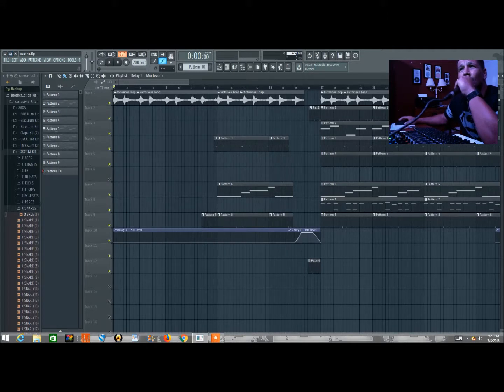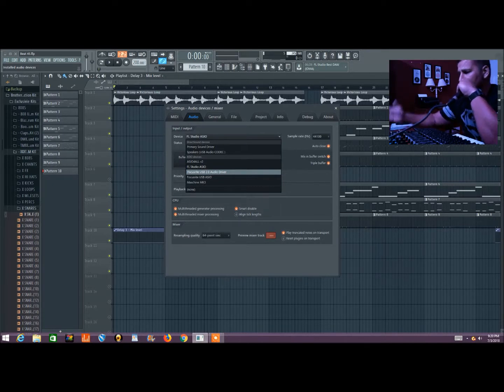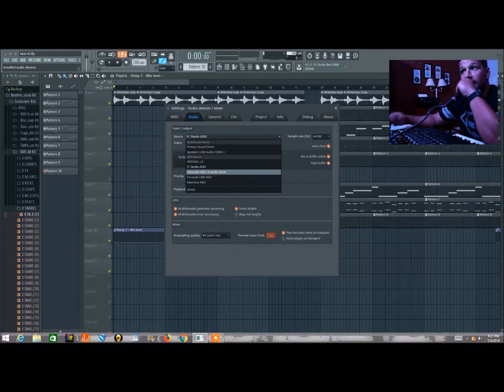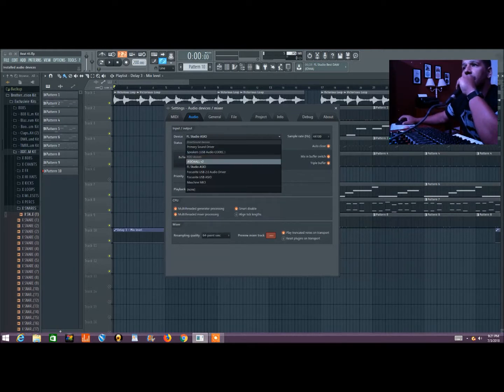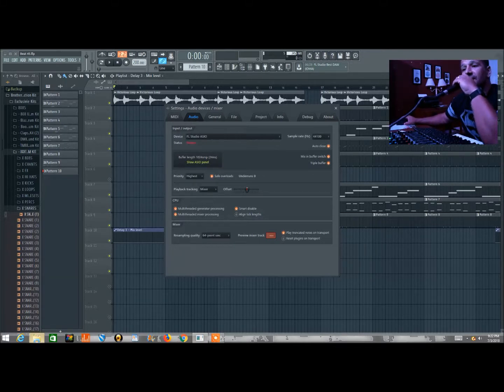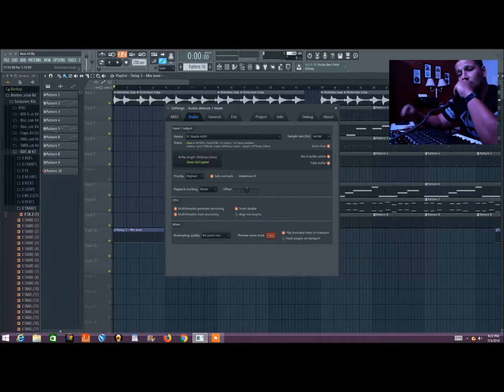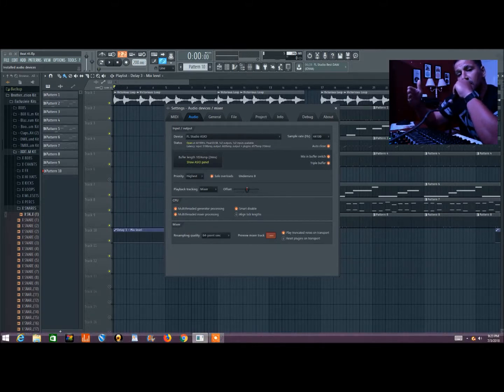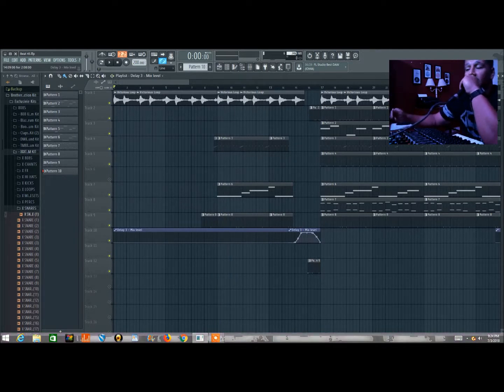Fl Audio Parameters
Basic tutorial and guide to help with setting up your sound inside fl studio and your CPU